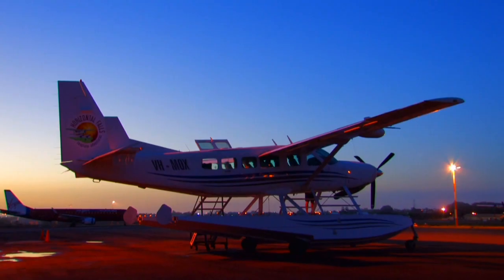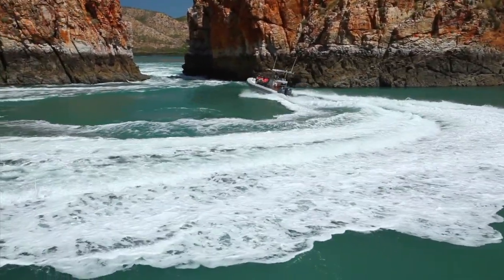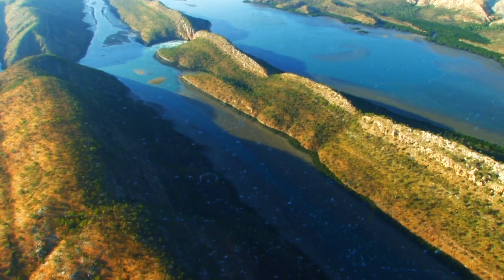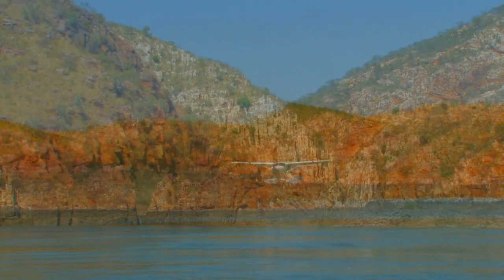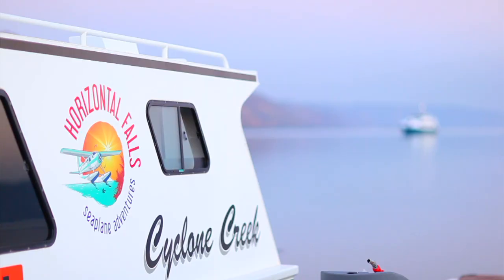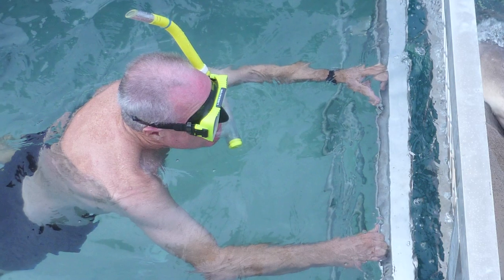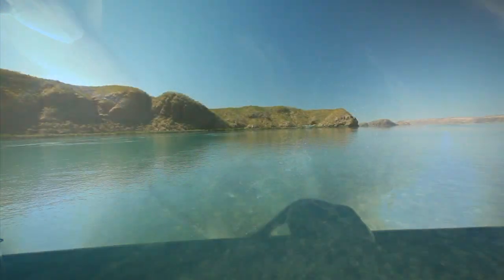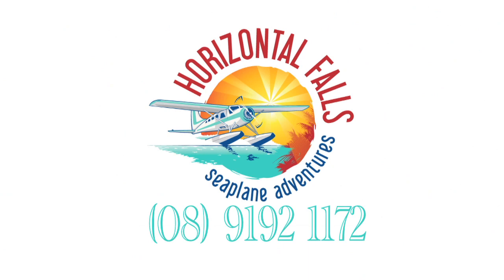Horizontal Falls Seaplane Adventures HD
Fly to the Horizontal Falls in Talbot Bay by Seaplane and enjoy a thrill ride through the falls by the teams highly experienced skippers aboard Jetstream!  Overnight packages available.